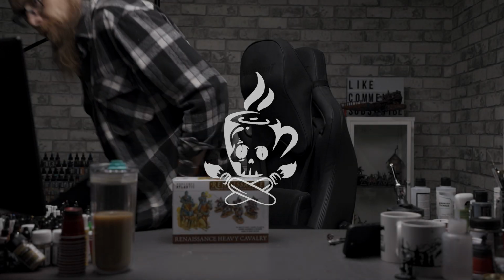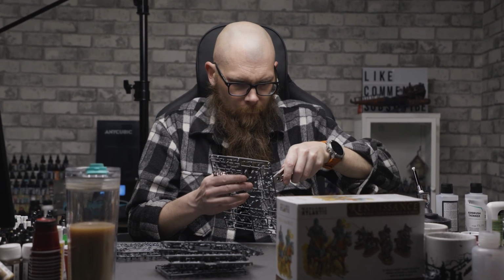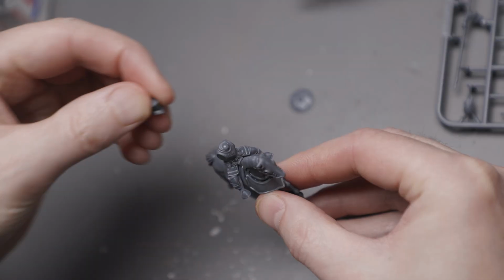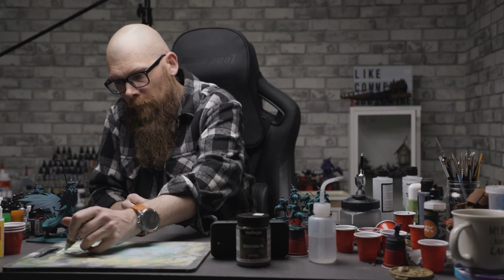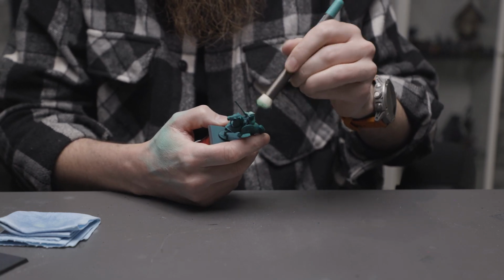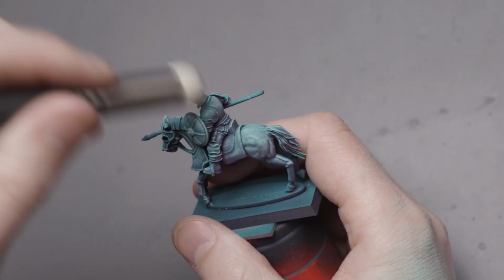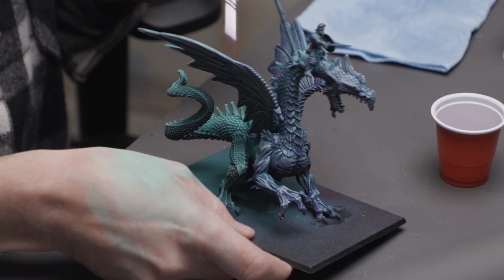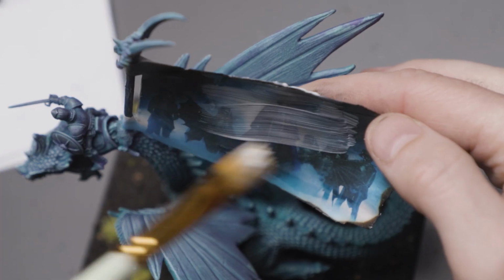Play Warhammer for LESS! Empire of the Undead ep.2